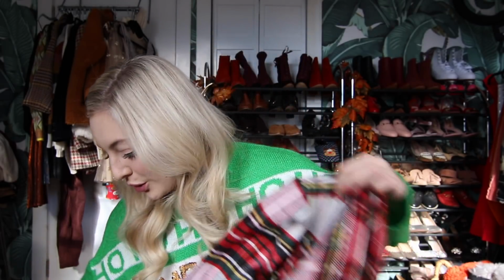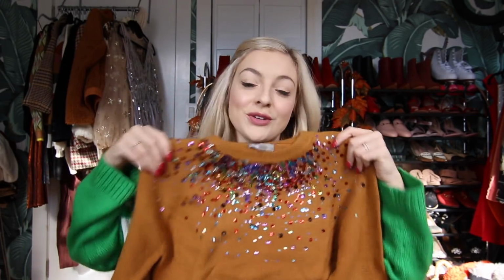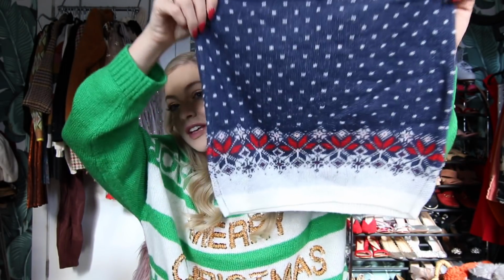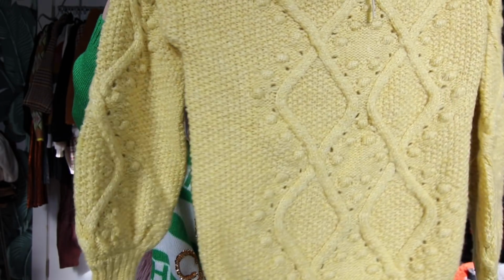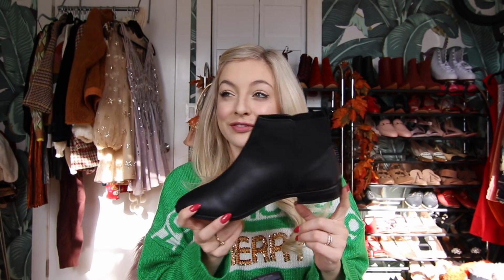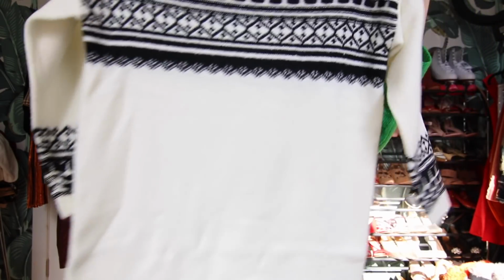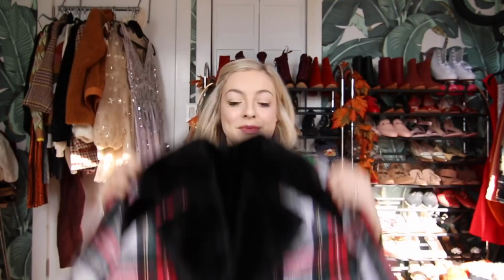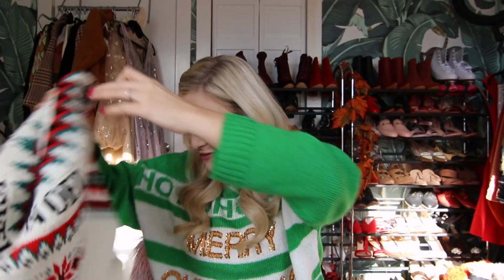ASOS HAUL: Christmas is coming! 🎄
- long plaid coat
- Petite sweater with scattered sequin detail
- Petite christmas two-piece fairisle skirt
- Yellow cable sweater with bobble stitch
- Atom leather chelsea boots
- Petite fairisle sweater dress in off shoulder shape
- Reversible faux fur and check bonded jacket
- Joyeux Noël Sweater

Rach Martino, Rachel Martino, New York Blogger, New York Instagrammer, RachMartino,